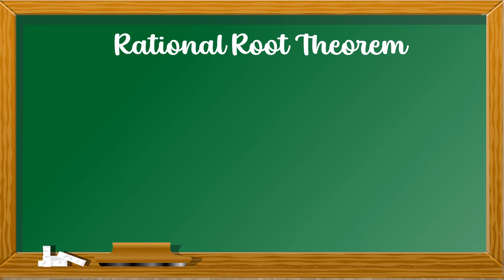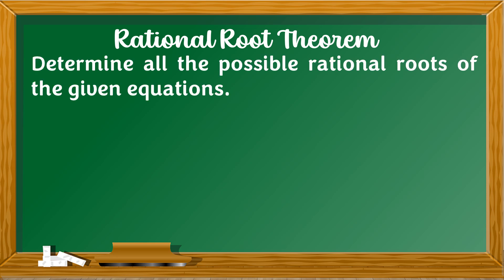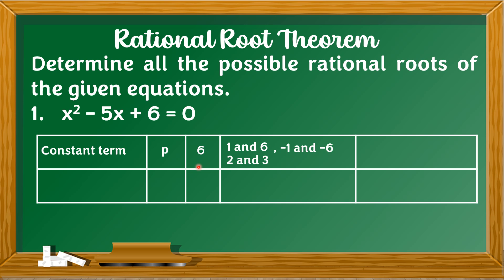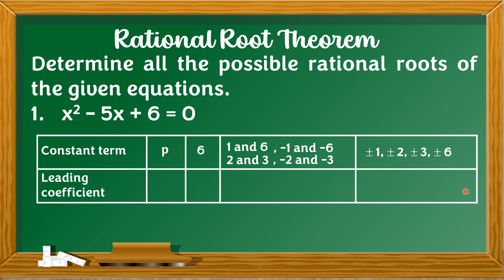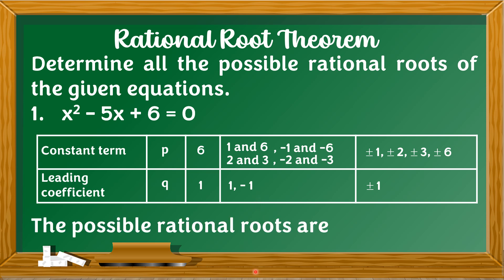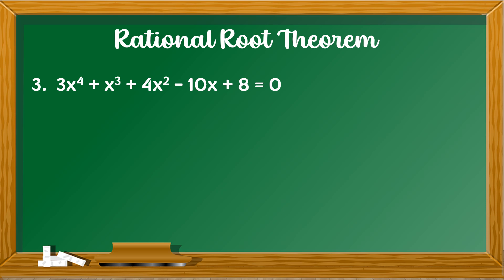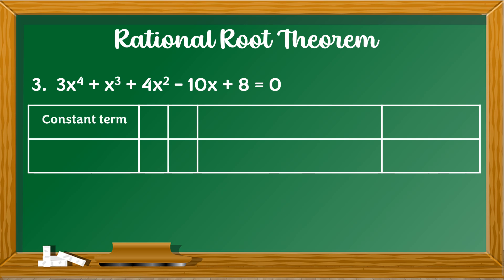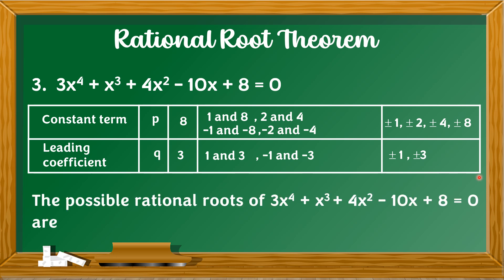Rational Root Theorem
Music supported by BackgroundMusicWithoutLimitations @FreeBackgroundMusicForCreators